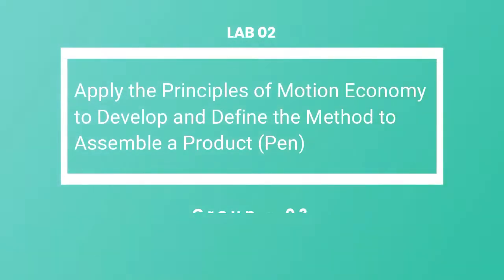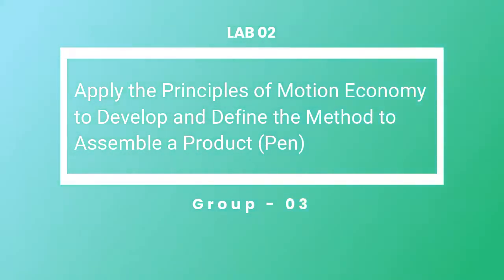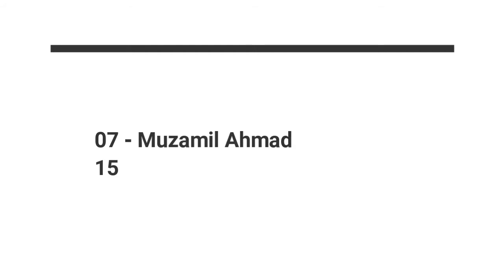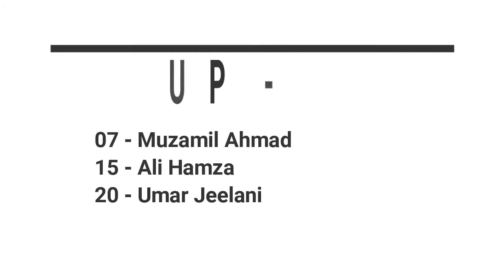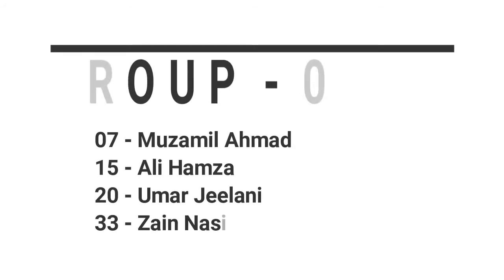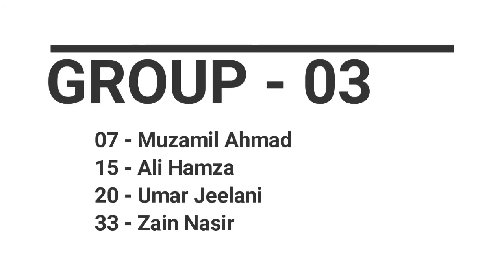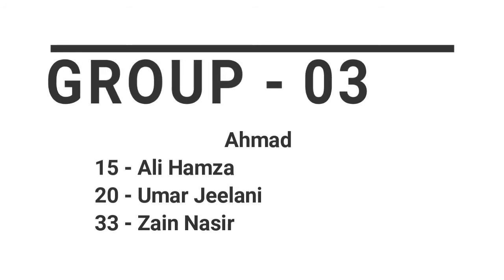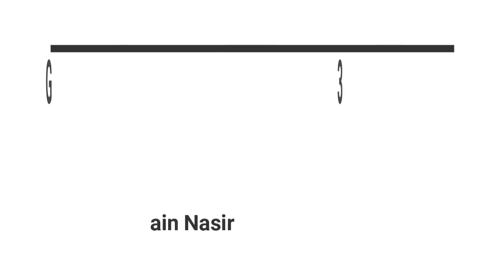Lab 02: Apply the Principles of Motion Economy to Assemble a Product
Principles of motion economy
Work design and analysis using principles of motion economy